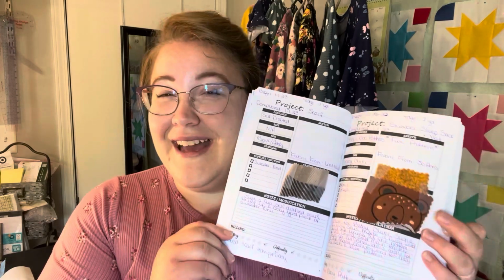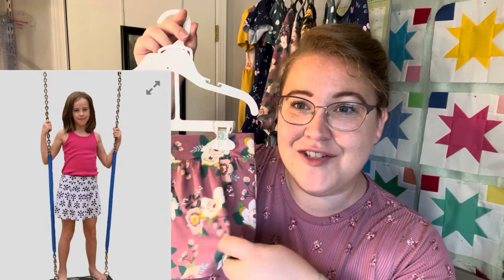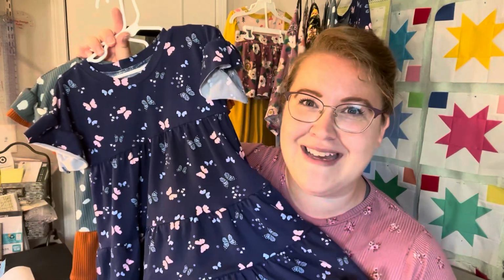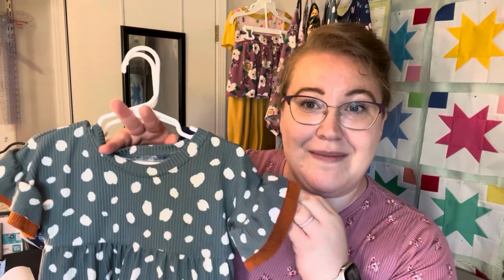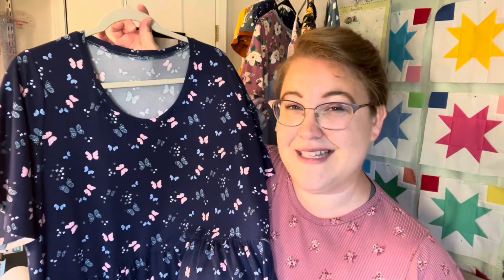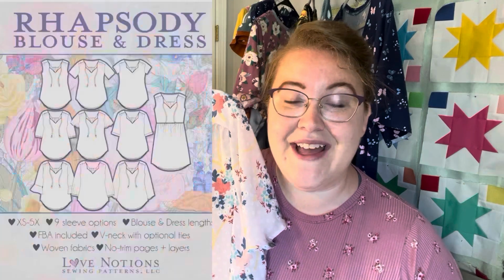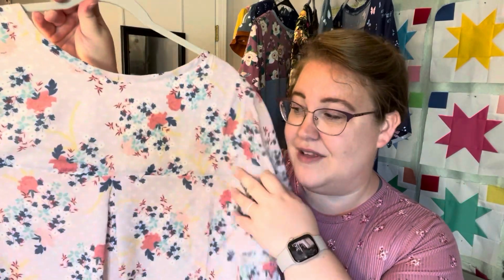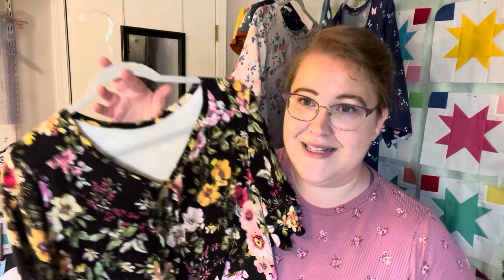June 2023 Monthly 🧵Sewing🧵 Makes Round-Up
Today is a roundup of my June 2023 Sewing Makes! I had determined to make this month a sewing focused month and I’m so happy with the results! Let me know what you accomplished in the month of June and what you have planned for July!

What I’m Wearing Today:
-Ellie and Mac Staycation Dress

Sewing Community Shoutouts:
  Thank You for such fun Collaborations!:
- Katinka @theseamstressatthecottage
- Agata @InAgatasCottage

Address:
Tiffany Scherschel